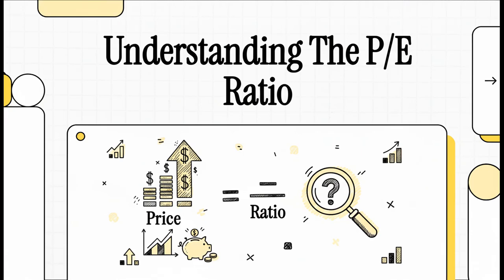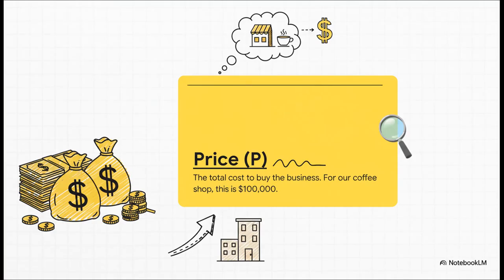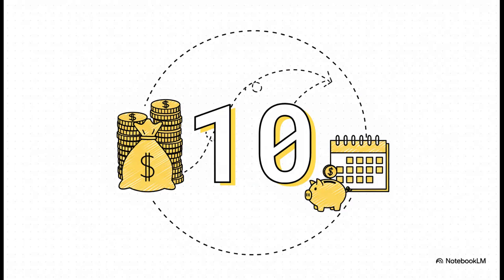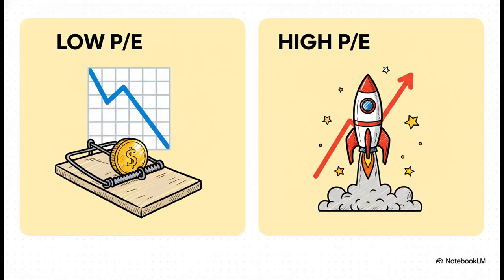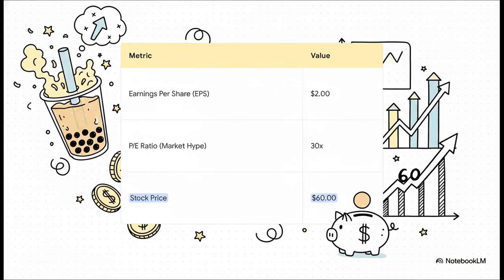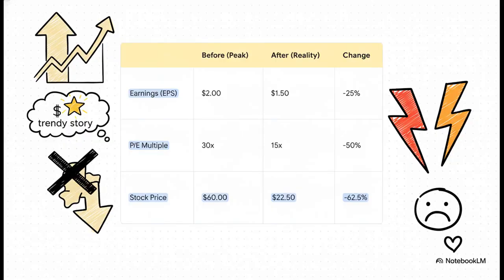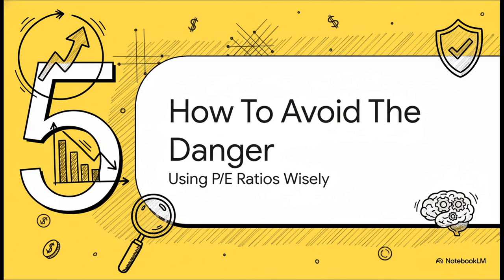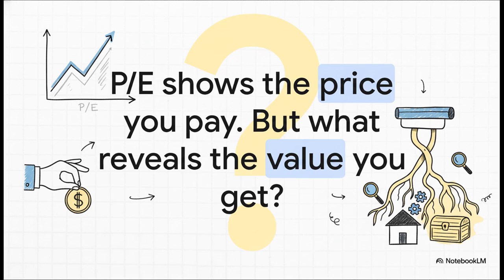[DeepValue] Let's talk about P/E Trap Again: Understanding Davis Double Killing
❤️ To track total market temperature, welcome to search and download iOS App “Buffett Indicator” from Apple App Store.
📈 欢迎从Apple Store上下载我们最新开发的市场泡沫监测应用Buffett Indicator，可以每天收到最新的巴菲特指标提醒，快去下载噢!

免责声明：本内容所有分析均基于公开可获得的信息，仅供教育用途，不构成投资建议。在进行投资决策之前，请自行进行尽职调查。节目介绍栏中还有我们精选的价值投资必读书单哦，去看看吧！